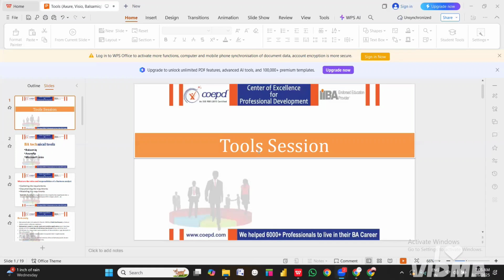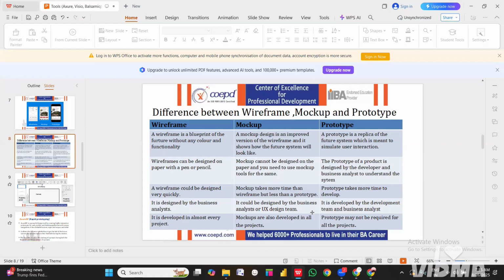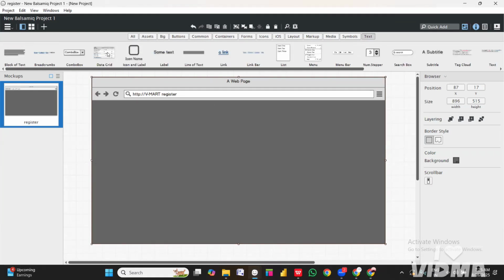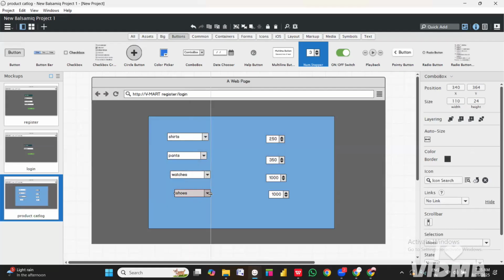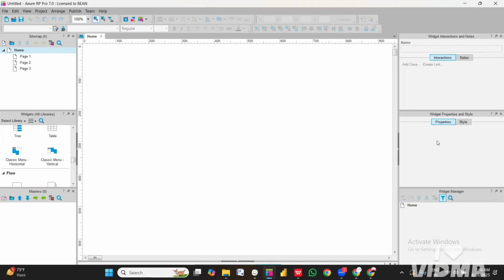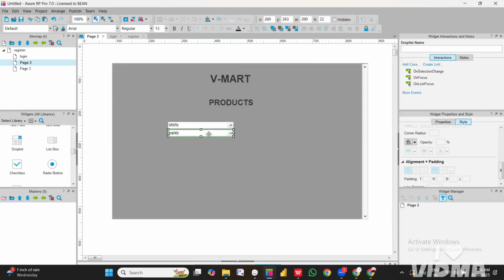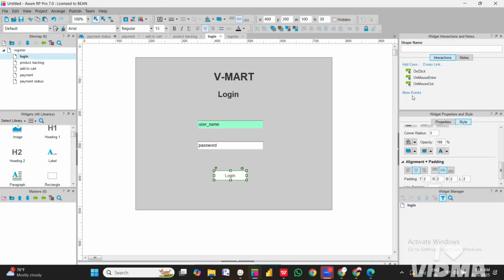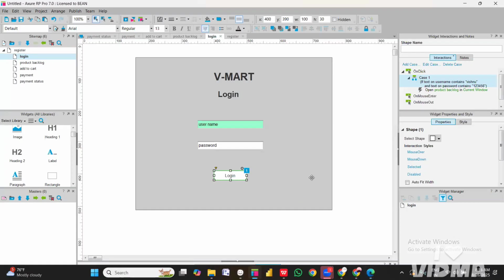Balsamiq |Azure | Tools guidance session| original recordings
Balsamiq and Azure Tools guidance session original recordings